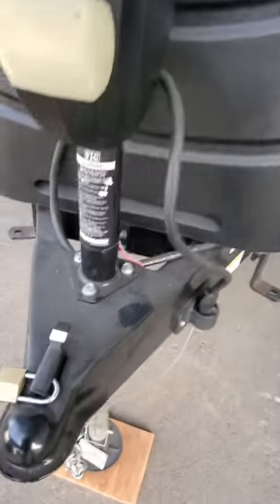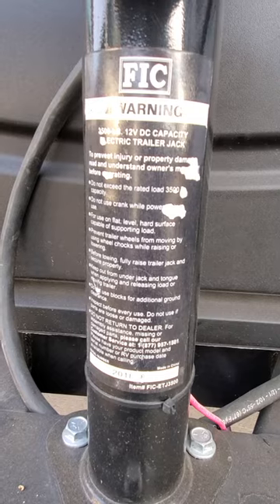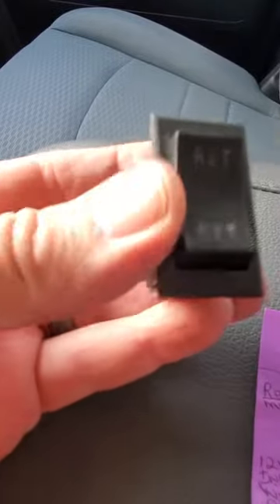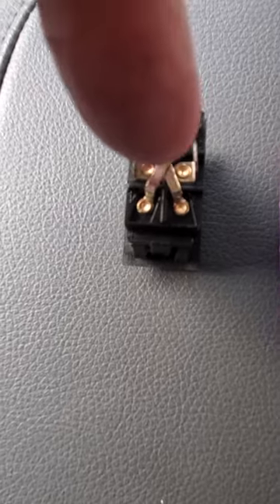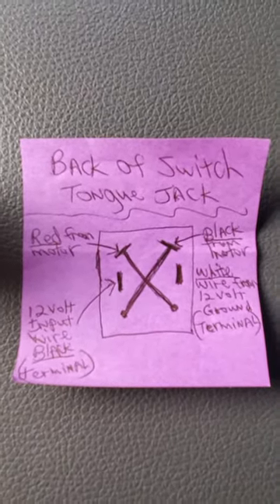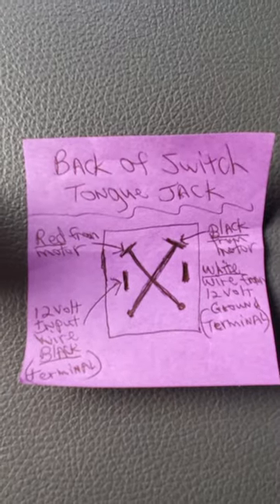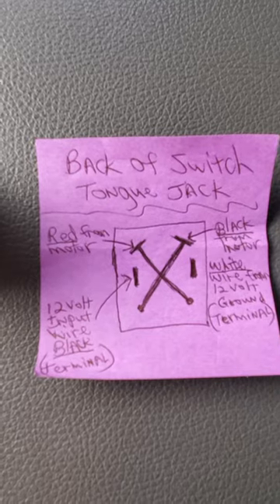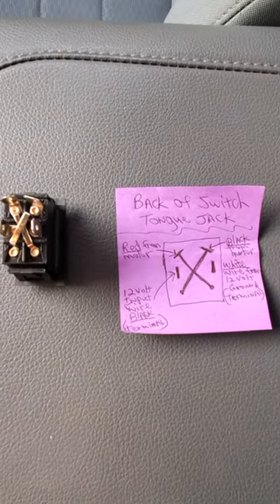Trailer tongue jack switch wires locations (FIC-ETJ3500)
Trailer tongue jack switch wiring tutorial for FIC-ET3500.